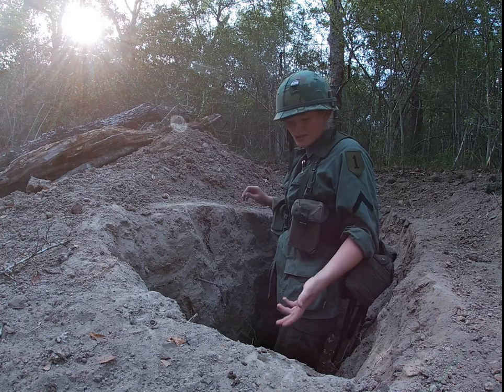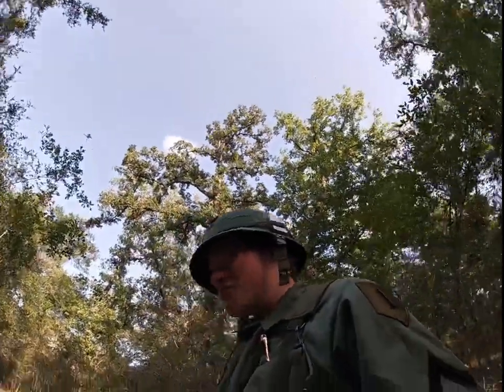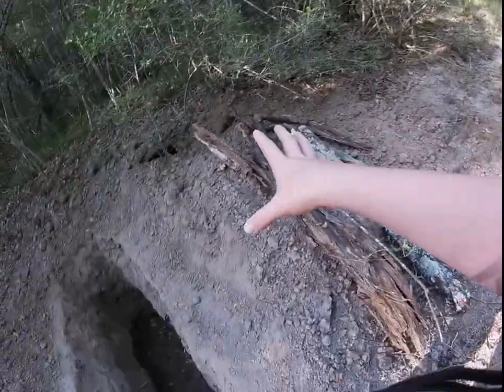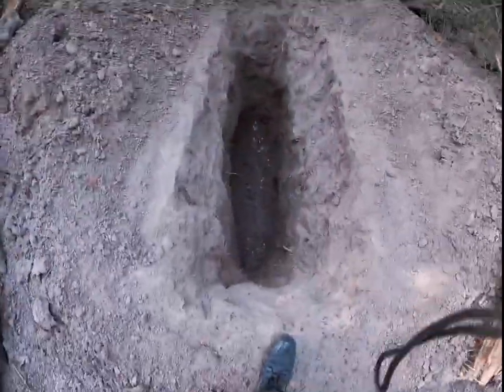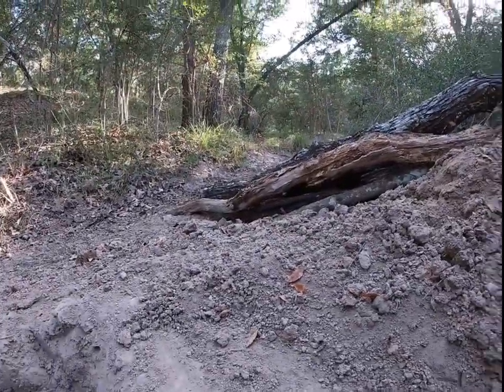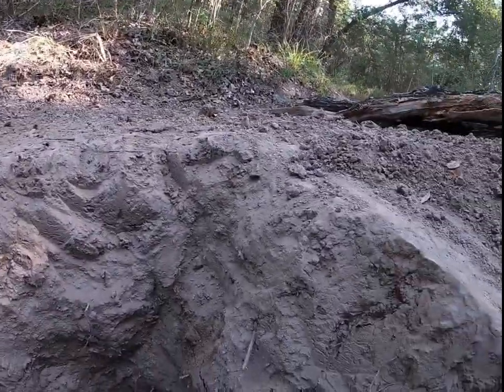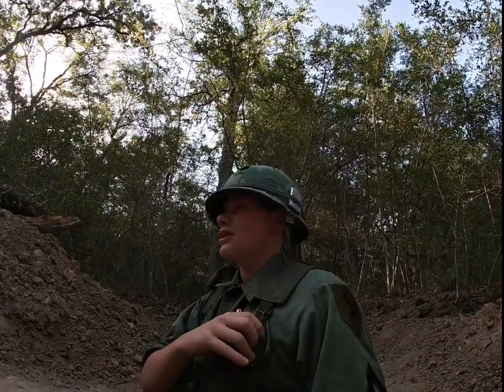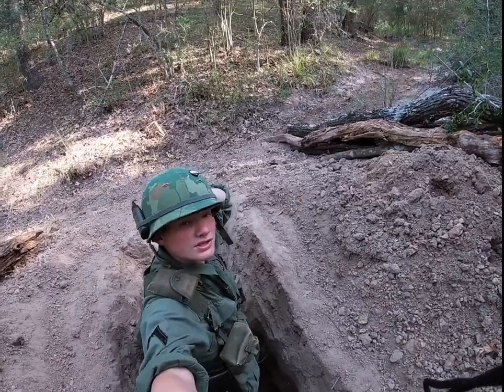I dug a foxhole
In this video I show you guys a foxhole I recently dug. Hope you enjoy!